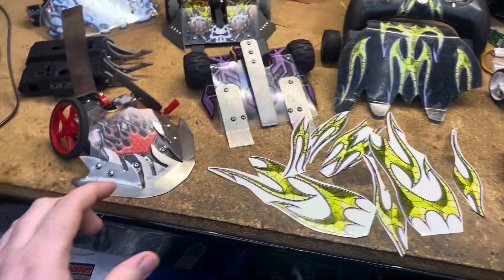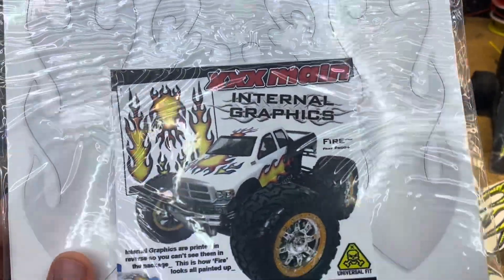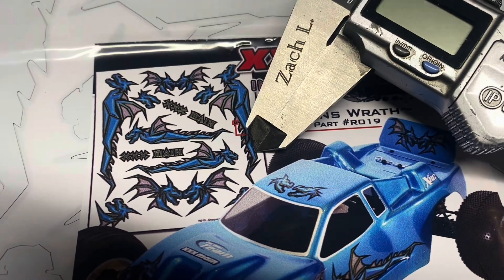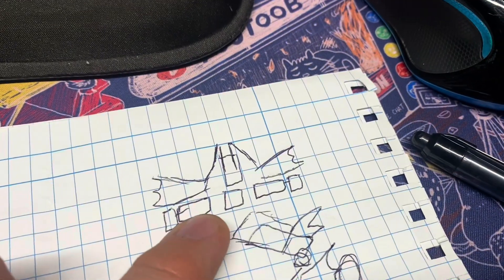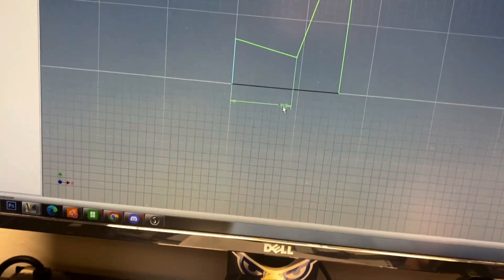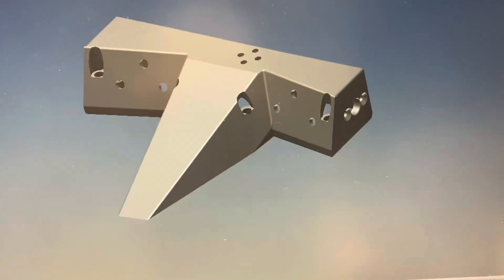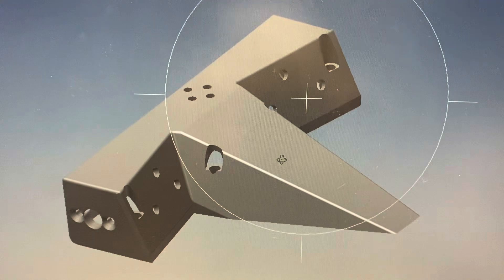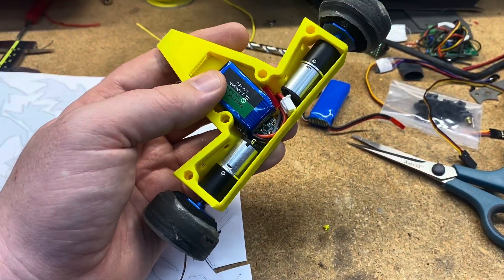The Build And Decoration Of YOUR ROBOT DESIGN!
We Built another one of YOUR Robot Designs!

SWISH is our newest Bot being added to the Bot Bash Stable of Combat Robots! Swish was designed BY YOU, the viewing audience, after our previous video asking what robot design you'd like to see us build.

Swish is a two-wheel drive grabbing robot, similar to Kraken. It's distinguished as being our first and only DRAGON themed robot in our collection of miniature Battlebots. With our Bot Bash Arena, SWISH will be at a MAJOR advantage against it's opponents by controlling them with the grabbing dragon head, and pushing them out of the arena.